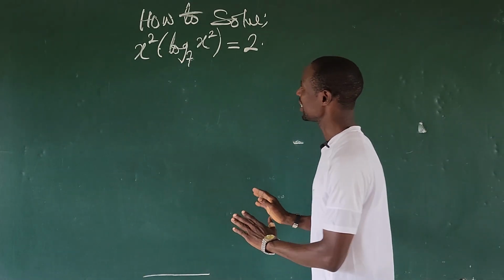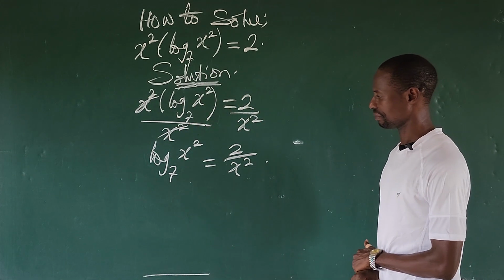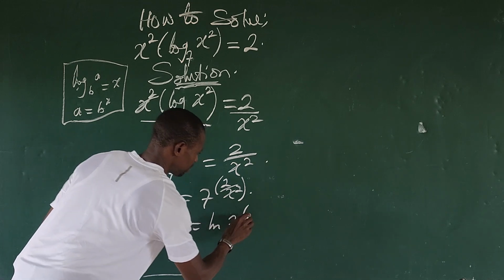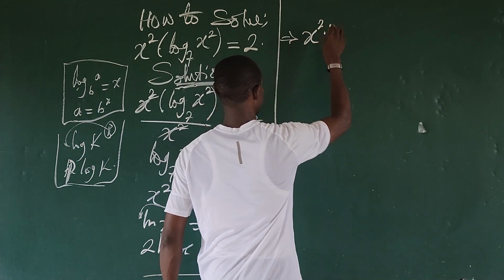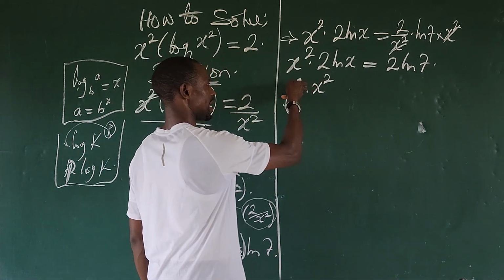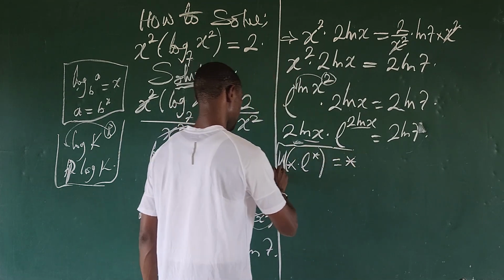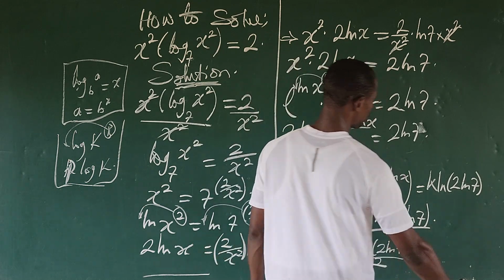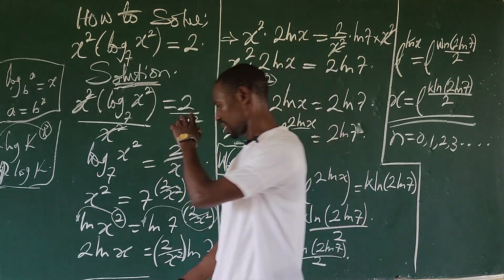Brazil | A Nice Math Olympiad Problem With A Nice Solution.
Hi, 🙋

Watch this math tutorial for the beginning to the end without skipping any parts in order gain insight into the tricks applied in solving this Brazil math Olympiad problem.